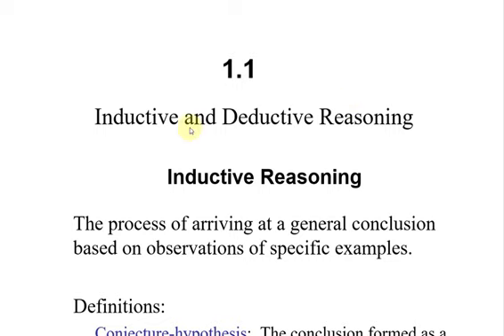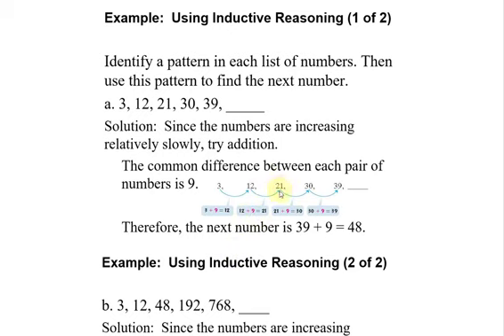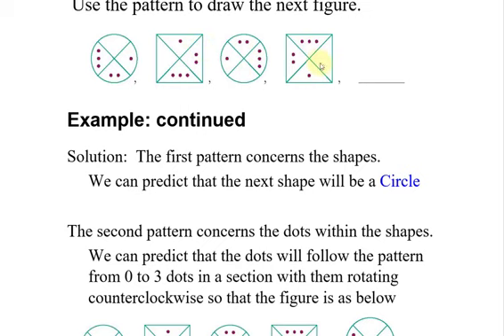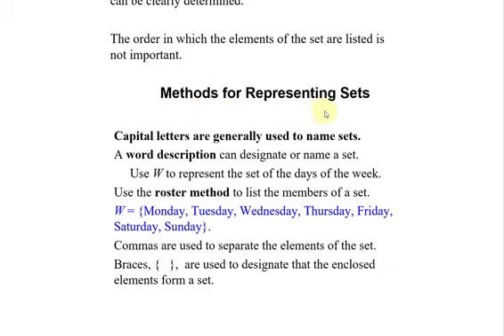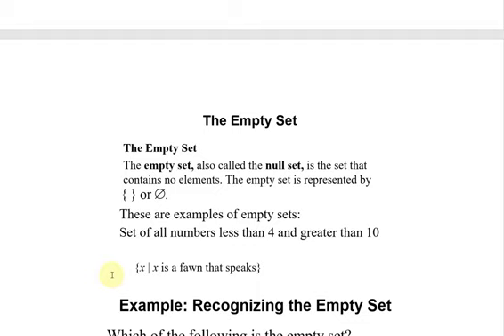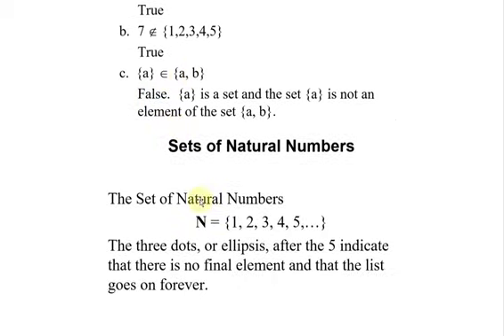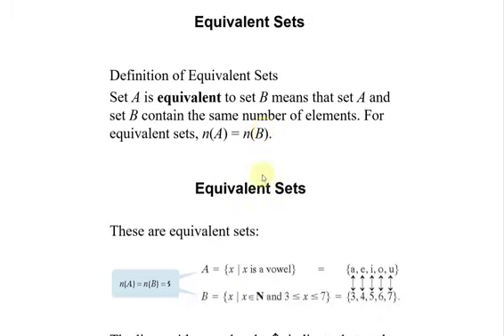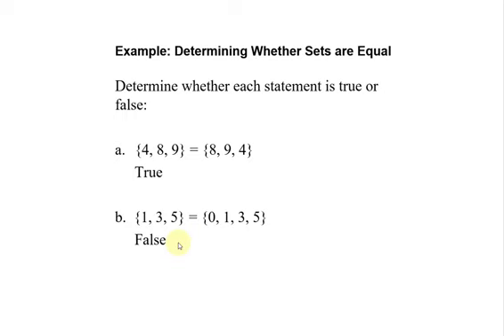Math 100F Sections 1.1+2.1